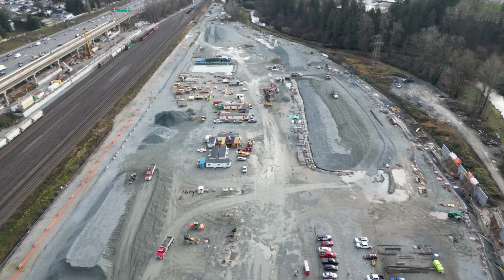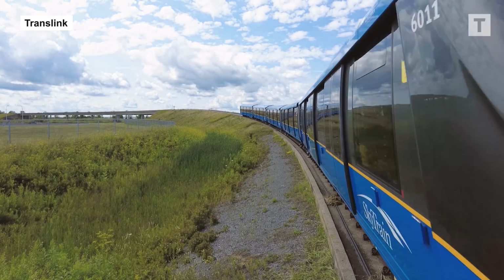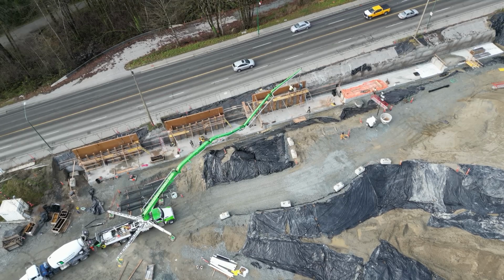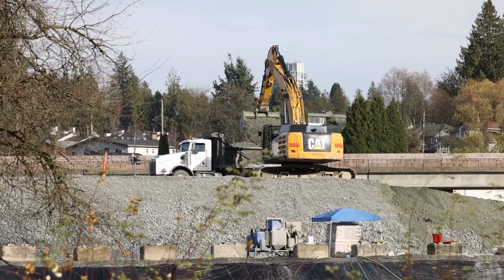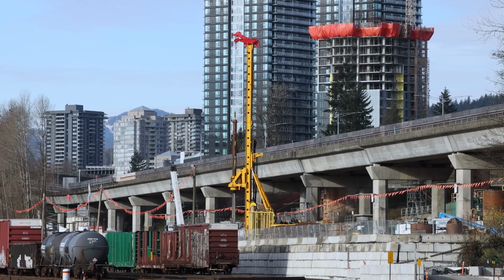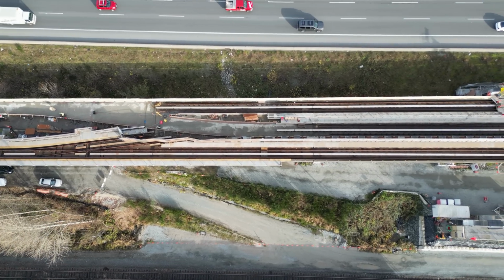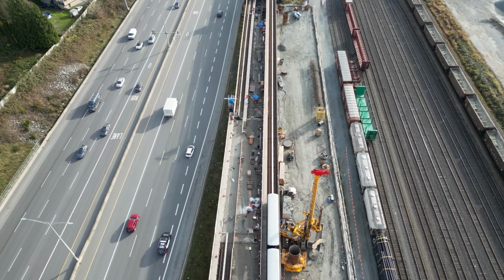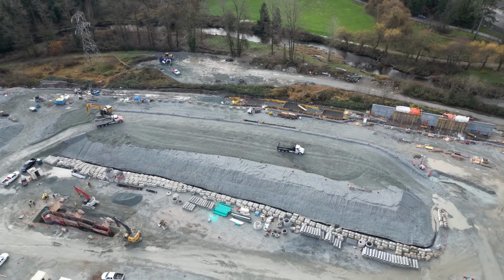Operations Maintenance Centre 4 Construction - December 2024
Work continues on the newest OMC.

Filmed in December 2024.